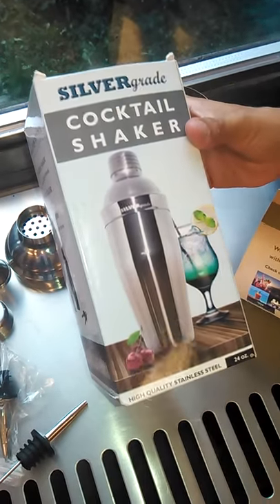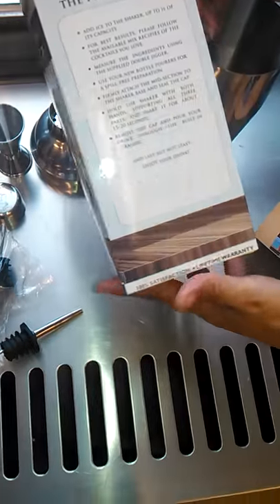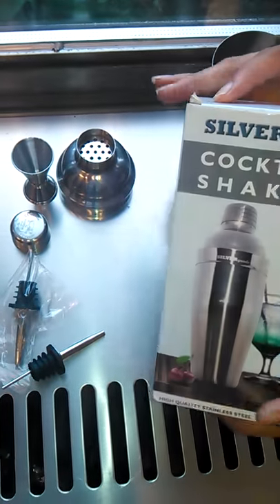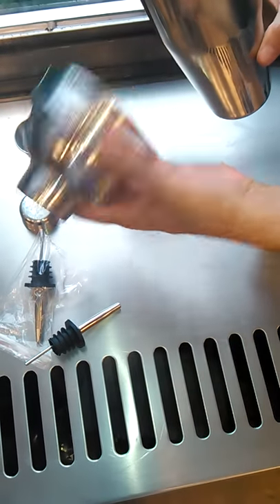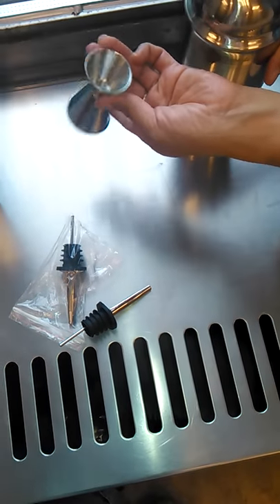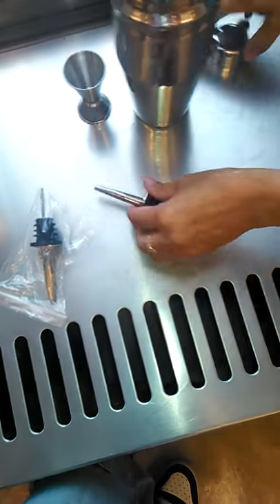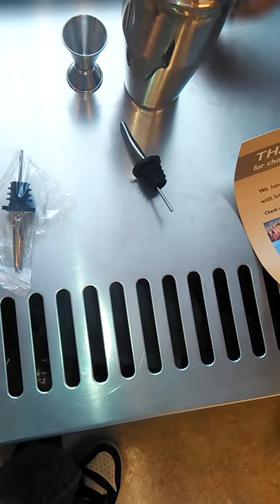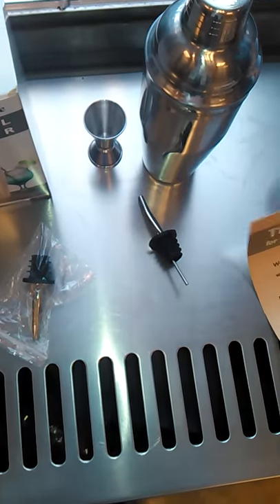Cocktail Shaker Set by SILVERgrade - Professional Martini Bartender Kit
Cocktail Shaker Set by SILVERgrade - Professional Martini Bartender Kit - 24 Ounce Stainless Steel Shaker with Built-in Strainer & Lid, Double Jigger,
Sold by: G&Z Online Marketing
$17.91

Novice Bartender or Home Entertaining Would Appreciate This Set

The SILVERgrade Cocktail Shaker Set is very impressive as far as a shaker goes.  It is lightweight and is nicely engraved/embossed with the company's emblem on the on the Lid Cover, and the Double Jigger. The name of the company is also written on the cup. I wanted to have this so I can make Virgin Mojitos.  The box has three basic recipes on it for Cosmopolitan, Whiskey Sour and Margarita.  I really like that this came with additional ebook with it in my email.  It would take me quite some time of practice and entertaining guest to become a master bartender but this is a sure start.
Please note you should read the description carefully because the book and the red cover is not included which I did not fret about but I know some people might assume its in the contents of the box and it is not.
I received the Cocktail Shaker Set by SILVERgrade via a promotion for a discount in exchange for my most honest opinion.  I was not required to give a positive review and I can update it at will, at any time.  I do not have a direct relationship to the sellers.